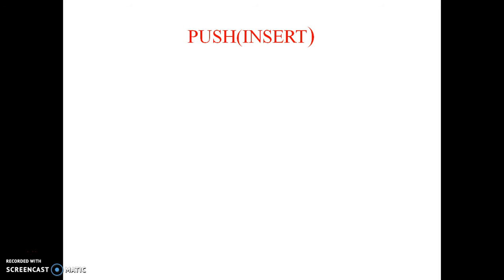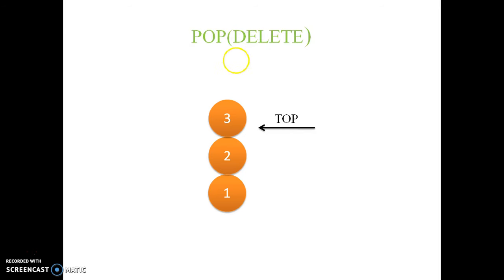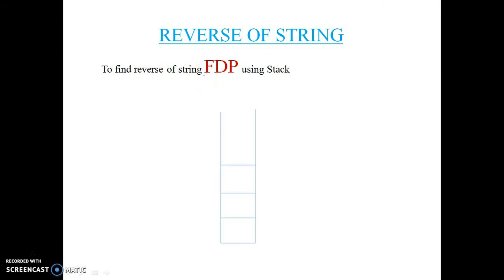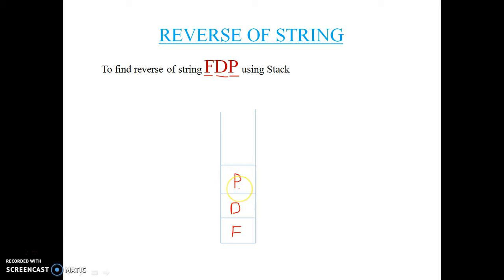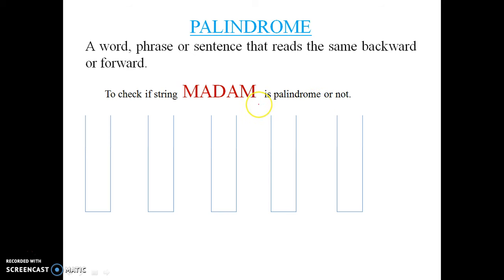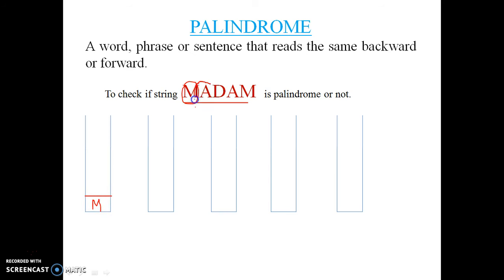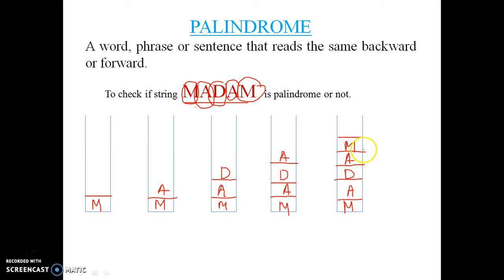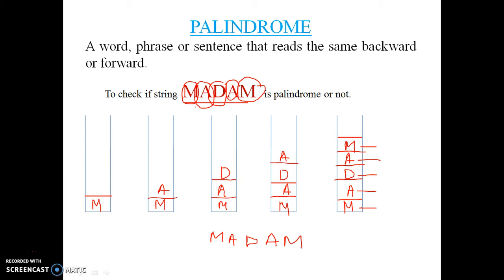REVERSE, PALINDROME USING STACK PRIYANKA GODSE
This video contains the push and pop operations for a stack. It shows how to find reverse of a string using stack. It also shows how to check if a string is palindrome or not, using stack.